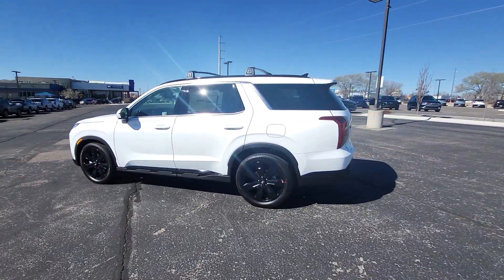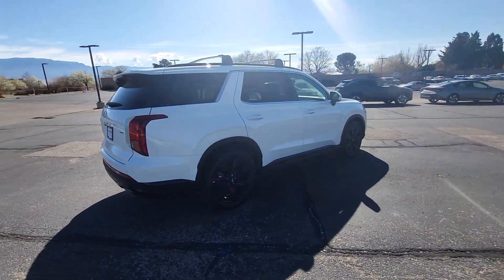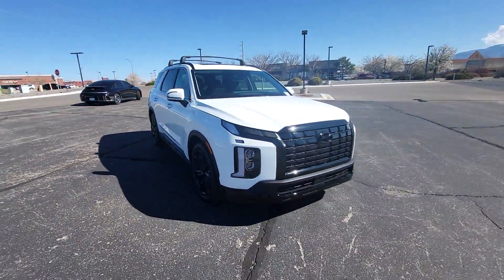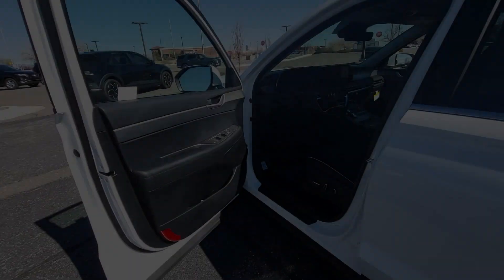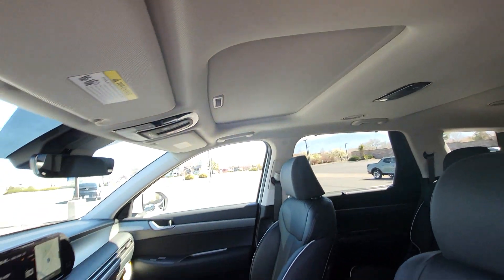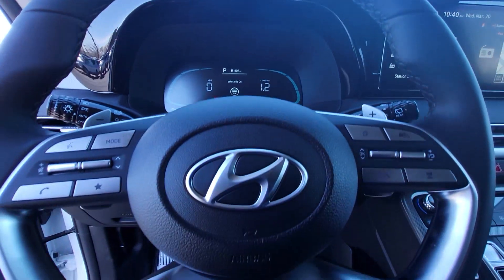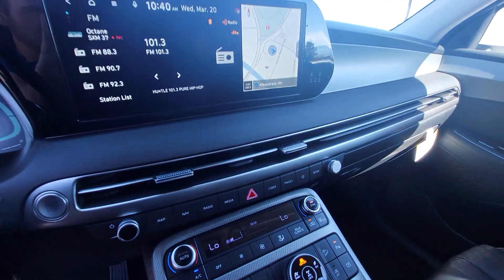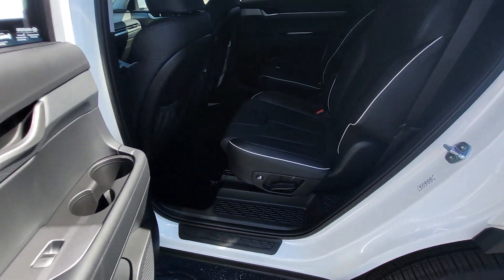2024 Hyundai Palisade XRT NM Albuquerque, North Valley, South Valley, Los Lunas, Rio Rancho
New 2024 Hyundai Palisade XRT available at Larry H Miller Hyundai Albuquerque located in 9820 Coors Blvd NW, Albuquerque, NM, 87114. Servicing the Albuquerque, North Valley, South Valley, Los Lunas, Rio Rancho area.